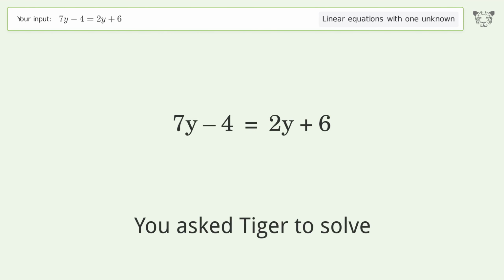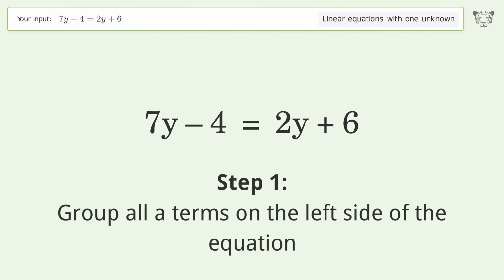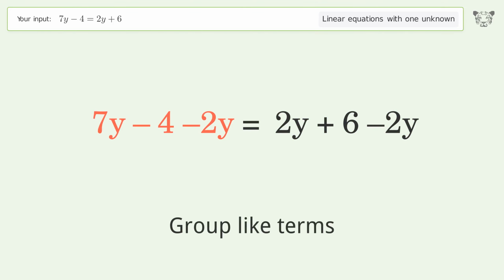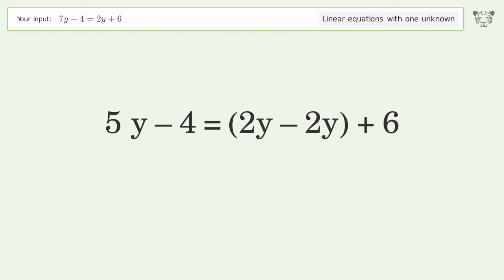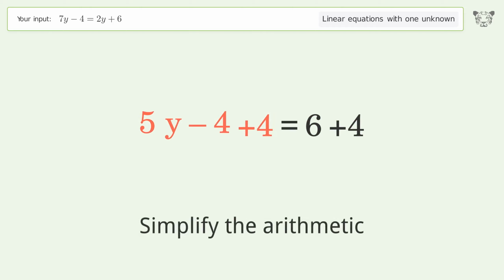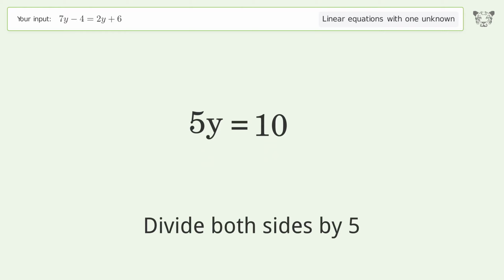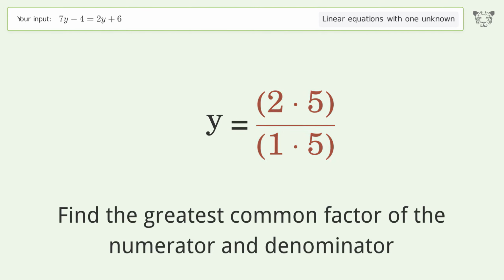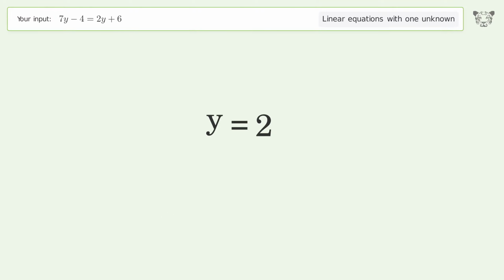Solve 7y-4=2y+6: Linear Equation Video Solution | Tiger Algebra